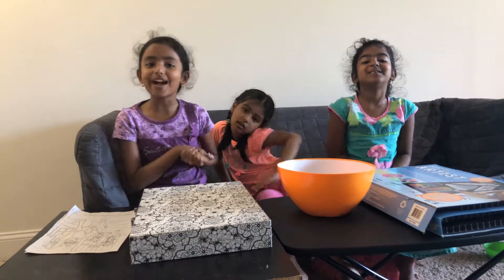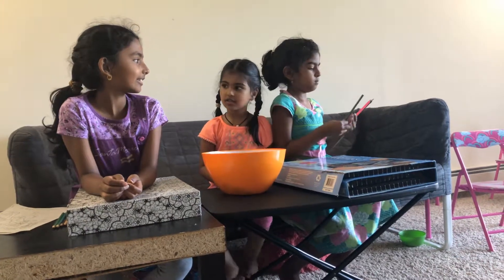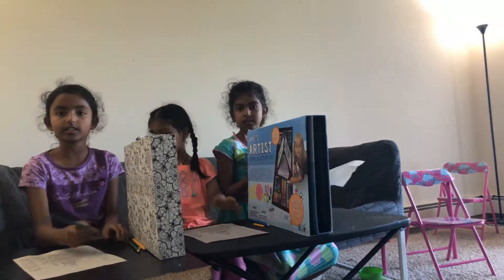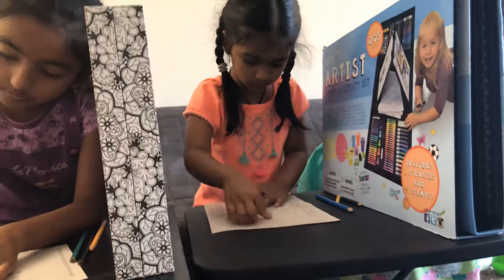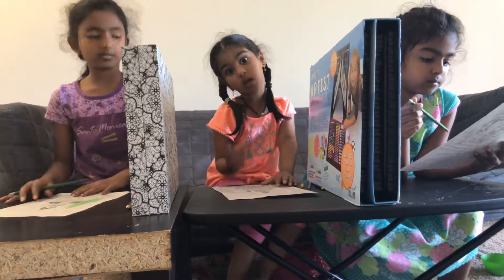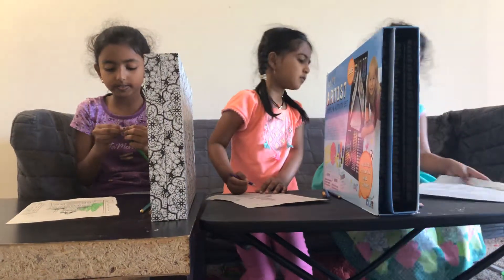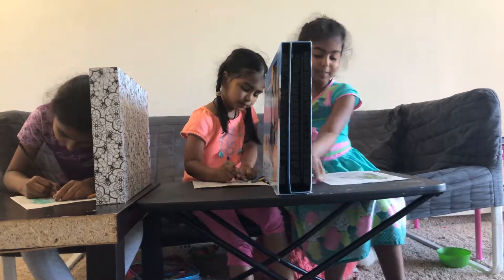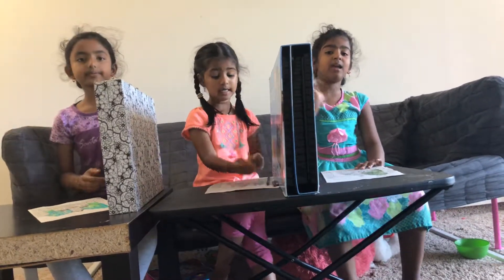Coloring challenge by kids